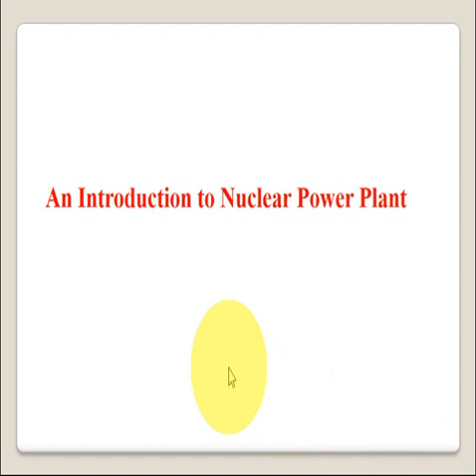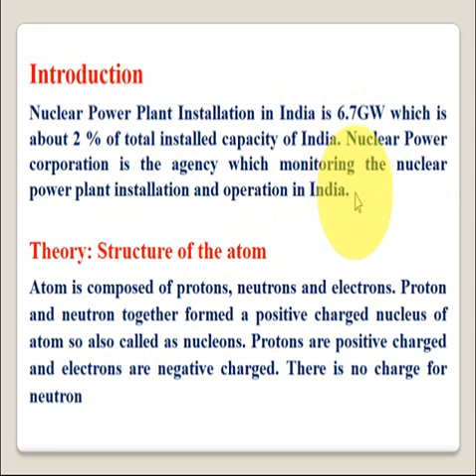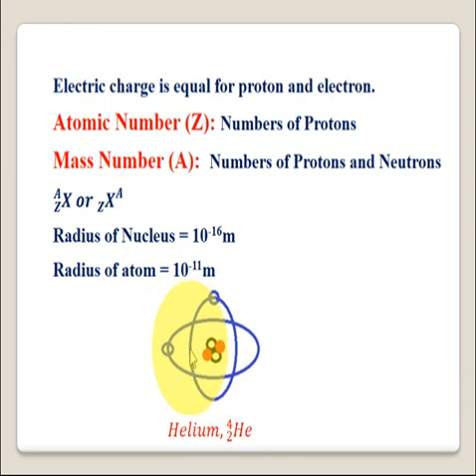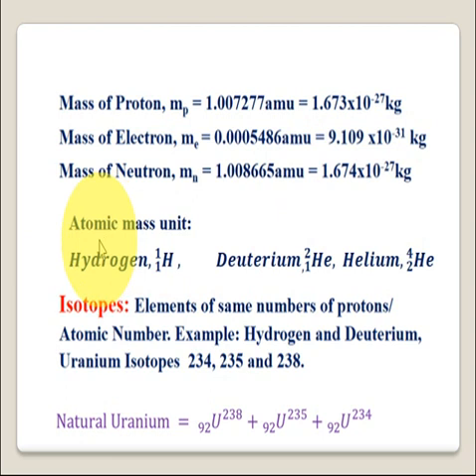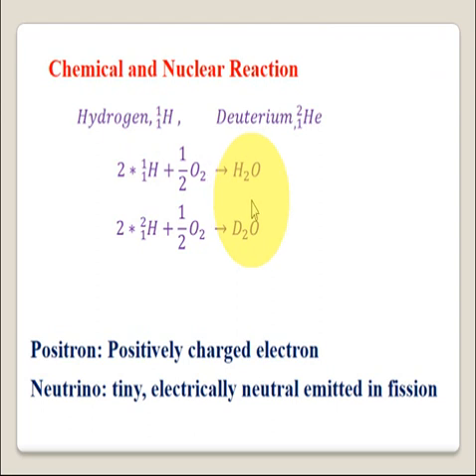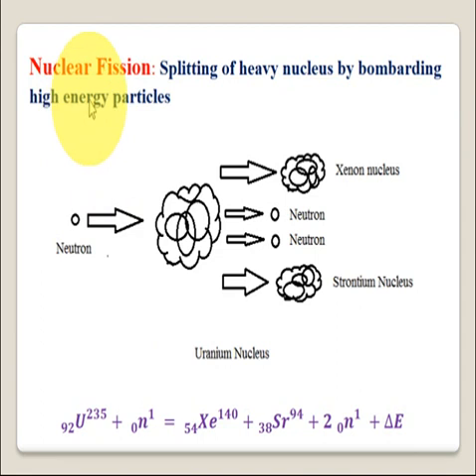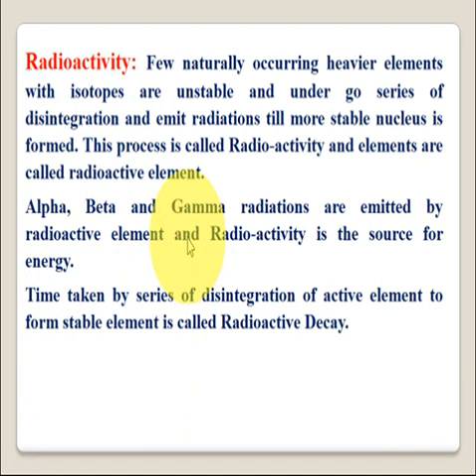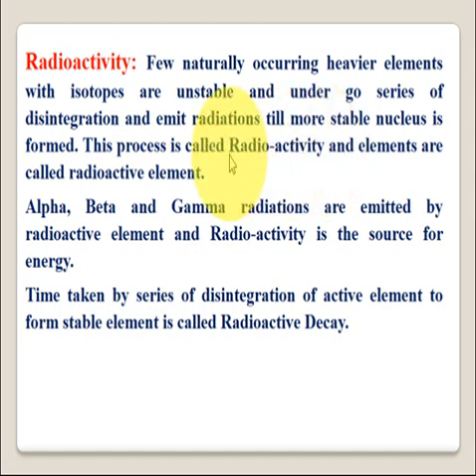An Introduction to Nuclear Power Plant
In this video, basic theory of nuclear energy is explained .